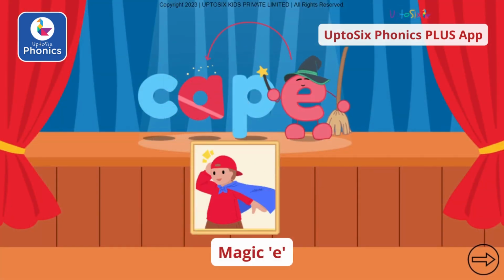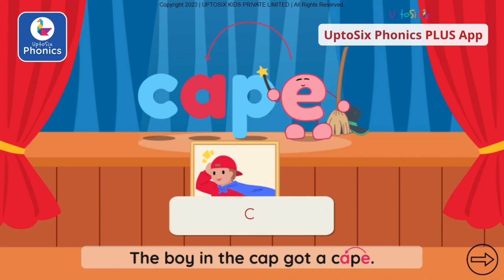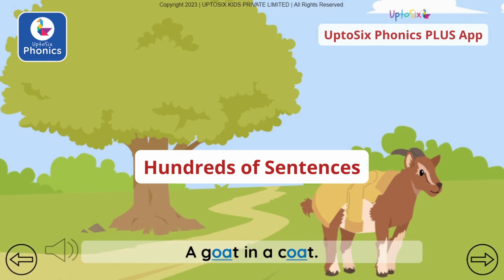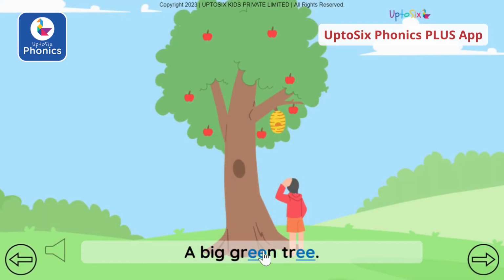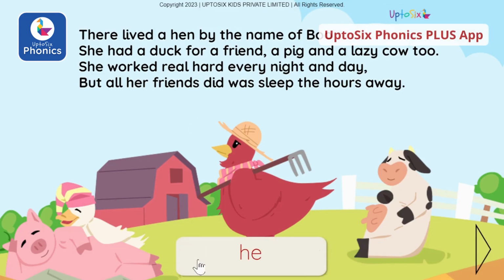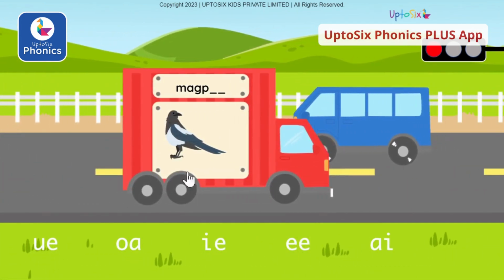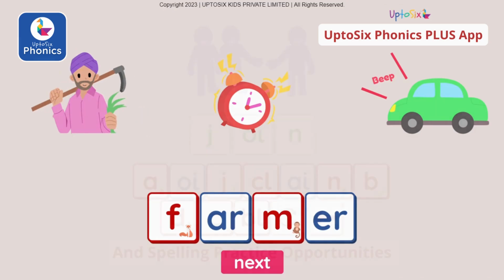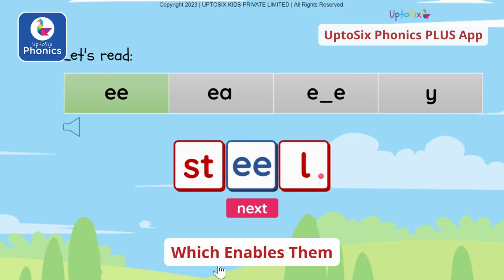UptoSix Phonics PLUS App | An Advanced Phonics App for Kids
Discover the power of phonics and provide your child with the essential skills they require to excel in reading and writing.
Reading and writing skills are essential for a child’s academic success in life.  Phonics gives your child the building blocks to set up early literacy skills for a successful learning journey.

UptoSix Phonics PLUS App is an educational app, that is the continuation of the UptoSix Phonics App, which covers the foundational phonics concepts.
With tons of graphics, interactive games, 2000+ words, 250+ sentences, 8 stories and no ads make learning fun and effective!
UptoSix Phonics PLUS App covers all the advanced phonics concepts.
UptoSix Phonics PLUS App covers advanced concepts:
Consonant Blends
Digraphs
Tricky Words
Magic ‘e’
Alternate Spellings
Stories and Lots of Reading
Thousands of Words
Hundreds of Sentences
Many Stories to Read
Phonics knowledge helps children crack the alphabetic code, which enables them to read and write with confidence.

FEATURES
Suitable for ages 5 years and above (kindergarten, first-grade and second-grade Students) Systematic Step-by-Step synthetic phonics lessons are easy to follow for parents and teachers.
This app is perfect for homeschooling or learning at school.
Thousands of words, hundreds of sentences and many stories to read.

UptoSix Phonics App
A Synthetic Phonics App Made by Teachers
⬇️Download The UptoSix Phonics App
(For Foundational Phonics Skills)
(3-5 years old kids)

👉UptoSix Phonics PLUS App… Coming Soon
(For Advanced Phonics Skills)
(5-8 years old kids)

⬇️Download the UptoSix Letter Formation App
A Tracing and Writing App for Kids
(for 3 years and above kids)

to learn more about our apps